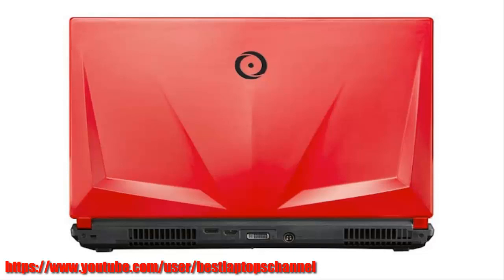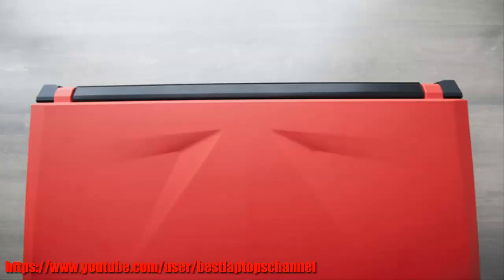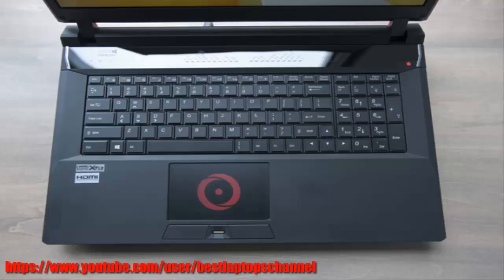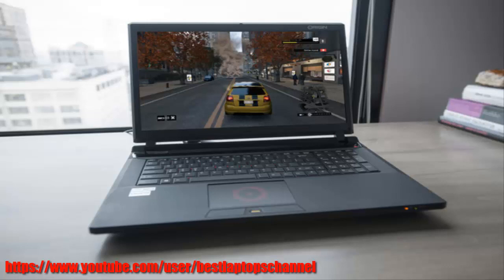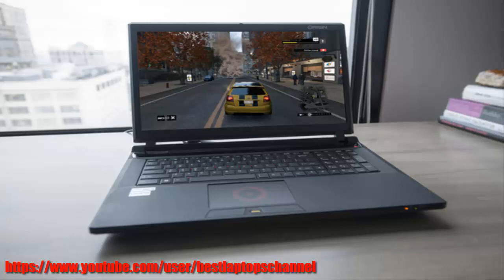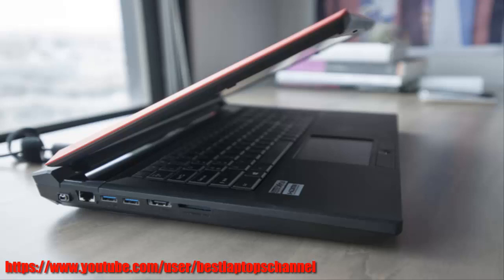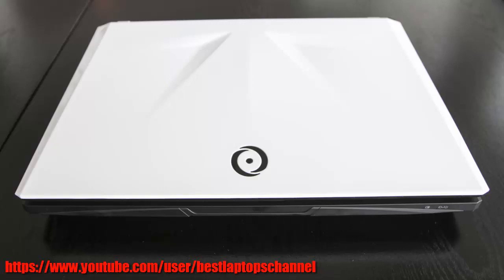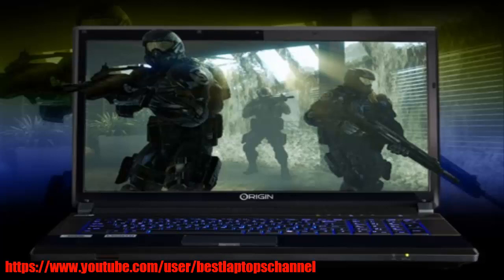Origin's EON 17 S Review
Origin's EON 17-S review: A bulky, but bad-ass gaming notebook
how time flies. It was only last November that we laid hands on Origin's EON 17-S. Now the gaming laptop is back, pumped up with Intel's best mobile CPU—the Core i7-4940 Extreme Edition—and Nvidia's absurdly powerful GeForce GTX 780M, which comes with 8GB of memory all its own.

If that's not enough to sate your hardware cravings, consider that Origin also packs 16GB of Corsair Vengeance DDR3/1600 memory, a pair of 120GB SSDs running in RAID 0 for blistering speed, and a 750GB mechanical drive that spins its platters at 7200 rpm. With all that silicon, Origin has boosted the EON 17-S from absolute beast to raging monster.

Origin EON 17-S MIKE HOMNICK
The 17-inch display offers great viewing angles for a TN panel.

Let's dive right into performance. Compared to last year's model, which came outfitted with a mere Nvidia GeForce GTX 780M, the 2014 EON 17-S delivers nearly twice the frame rate with AAA games. Playing BioShock Infinite at the display's native resolution of 1920x1080 pixels, it cranked out 125 frames per second, compared to the 2013 model's rate of 63 fps. Battlefield 4 leans a little harder on the GPU, but the EON 17-S still managed to deliver that game at a scorching 106 fps at the same resolution.

Origin EON 17-S
The Origin EON 17-S delivered one of the highest Notebook WorldBench 9 scores we've seen.

The Lab didn't benchmark Origin's machine at 2560x1600, but I plugged it into the DisplayPort input on a 30-inch Dell UltraSharp 3008WFP display and played BioShock, Battlefield 4, Call of Duty: Ghosts, and Grid 2. Each game looked fabulous, without a hint of pixilation or lag. And when I plugged in a gaming headset to audition its audio system, the Creative X-Fi MB3 software transported me to other worlds. In Bioshock Infinite, the deep rumble and blasting jets sounded so realistic, I almost felt the G forces as my rocket-pod blasted off from the lighthouse.

Speakers run nearly the entire width, and there's a small subwoofer on the bottom.

At Home? Totally. On the Road? Meh
When it comes to intensely immersive game-playing, Origin pretty much nailed it. The EON 17-S cruises through work, too, blazing through our WorldBench 9 benchmark to produce a score of 119. I write articles and wrangle giant spreadsheets for a living, plus edit vids on the side. The EON17-S juggles all that stuff without breaking a sweat. The dual SSDs in RAID 0 ensure lets me get right to the task at hand without a long wait, and the 750GB of storage the mechanical drive delivers is just the ticket for my work and video files.

This laptop needs a massive power brick to supply its electrical needs.

But Origin, hear my plea: Please make the next EON 17 more roadworthy. $3480 isn't chump change, but I'll happily pay it for a truly portable gaming rig. You've pared a few ounces off this latest EON, but it's still a big, heavy critter that's two inches thick and weighs nearly 11 pounds when you include its massive 2.3-pound AC brick. And I can't travel far without that, given its relatively short battery life.

While you're at it, can you talk to Clevo, the company that makes the chassis for this and other Origin products, about making sturdier enclosures? This one feels plasticky and a little flex-y—particularly the lid. It would take some doing, given its mass, but I fear that if I somehow knocked this machine to the floor with its lid open, its LCD panel would be toast. Actually, that scenario isn't all that far-fetched for someone who travels frequently and spends a lot of time in unfamiliar hotel rooms. Yes, a comparably equipped Alienware would cost even more, but the aluminum and magnesium-alloy materials Dell uses feel stronger.